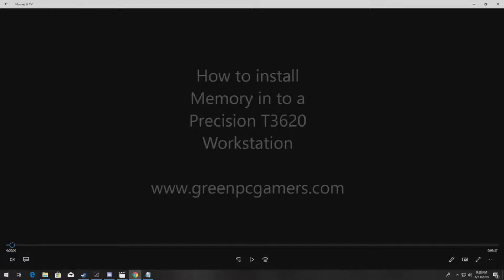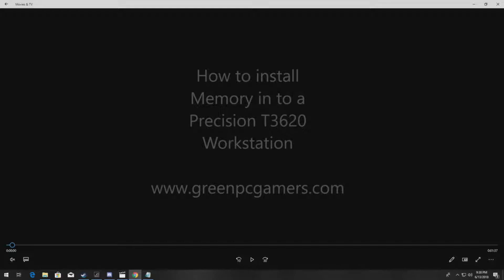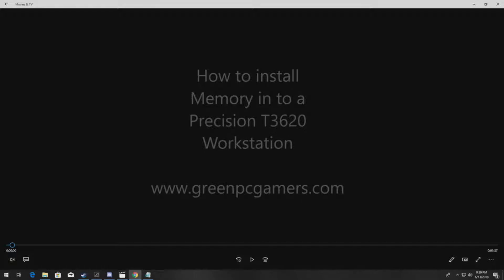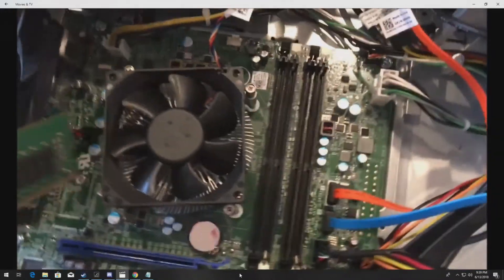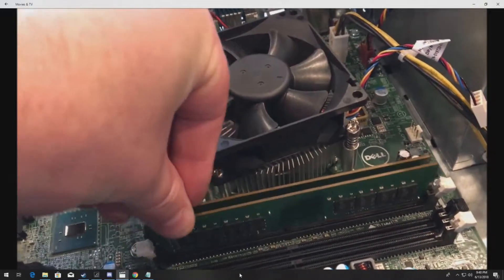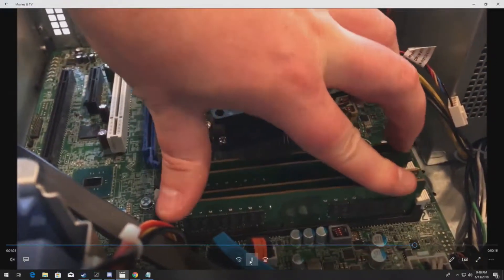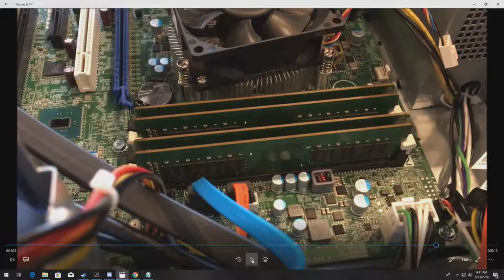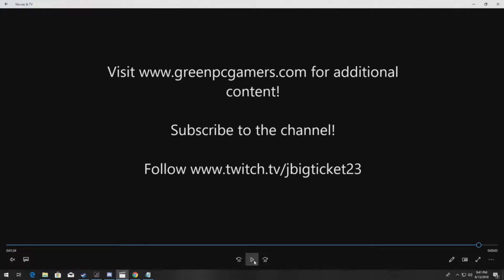How to access and install memory in to a Dell Precision T3620 Workstation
This video will show you how to install memory in to a Dell Precision T3620 Workstation.

Memory Installed:

Dell FN6XK 8GB PC2133P DDR4 2RX8 Non-ECC (4 Modules)